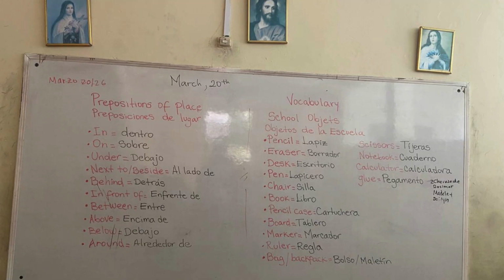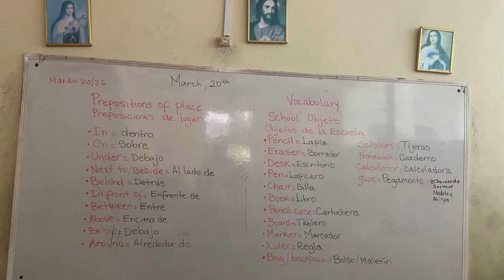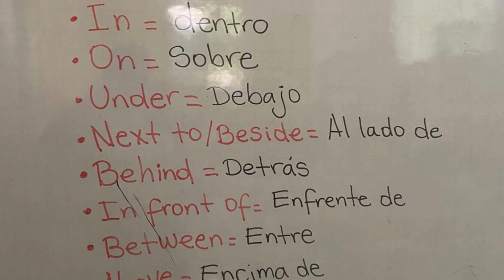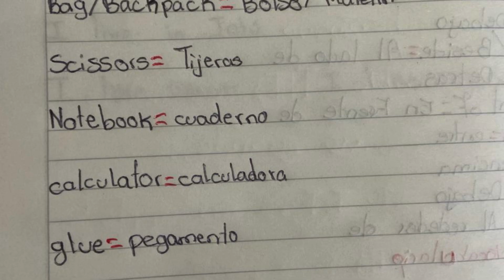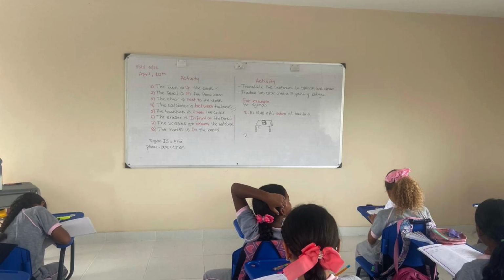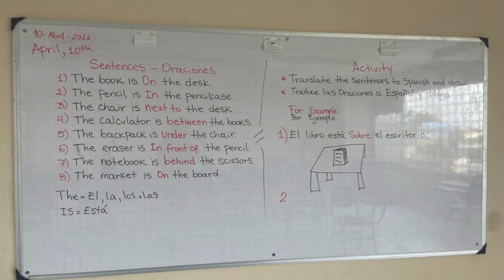Lesson Plan: Preposition of places – Vocabulary: School Objects